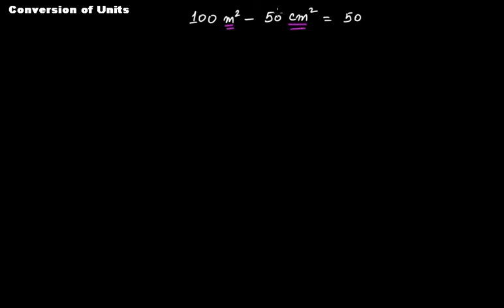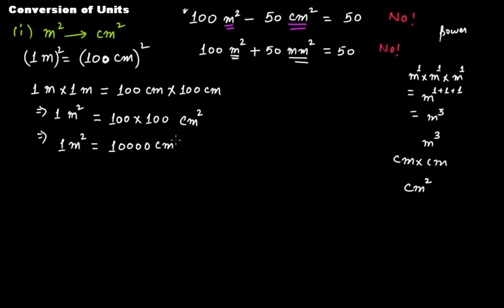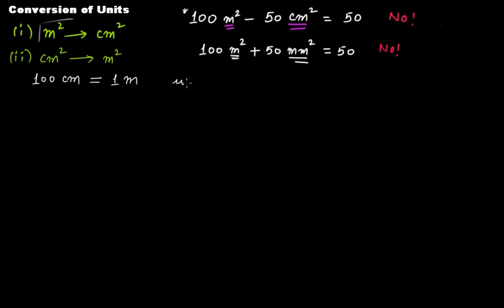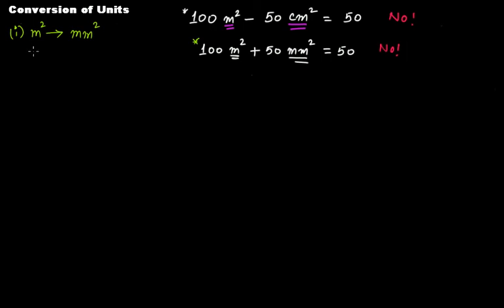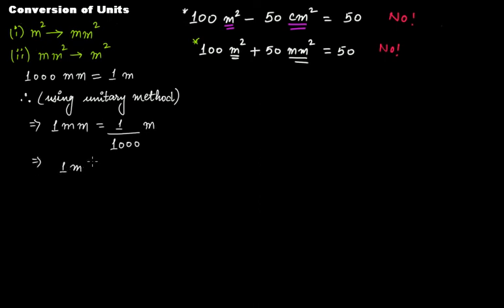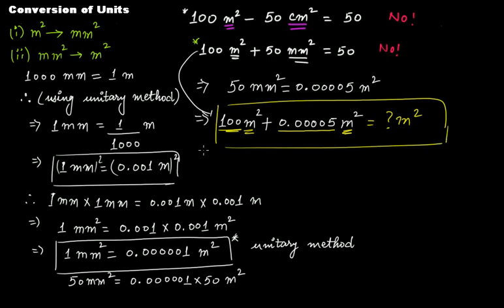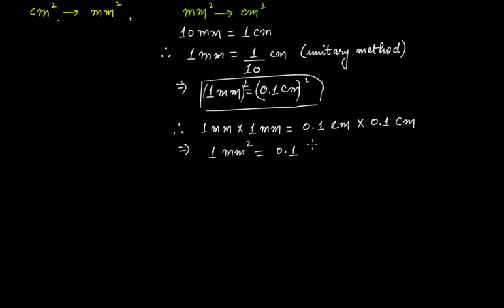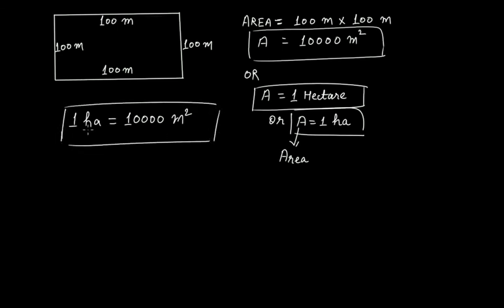Conversion of Units || Mensuration || C.B.S.E. Grade 7 Mathematics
This video tutorial covers the following:
(1) How to convert one unit into another unit?

The topics discussed in this tutorial are from the chapter "Perimeter and Area" that is a part of C.B.S.E. Grade 7 Mathematics.